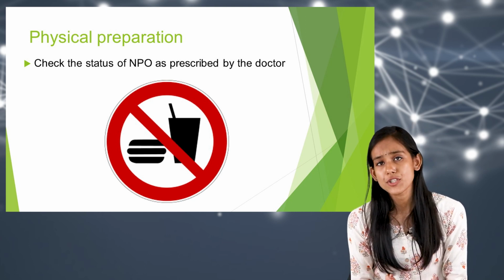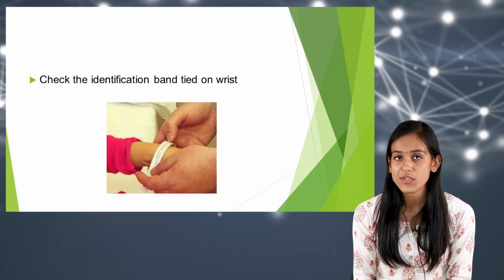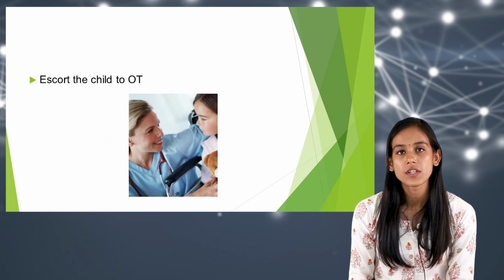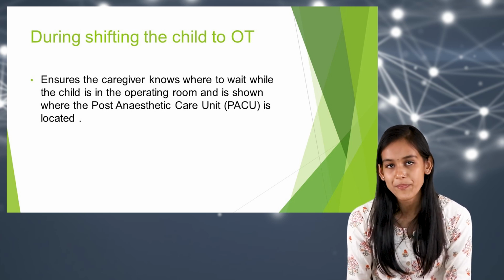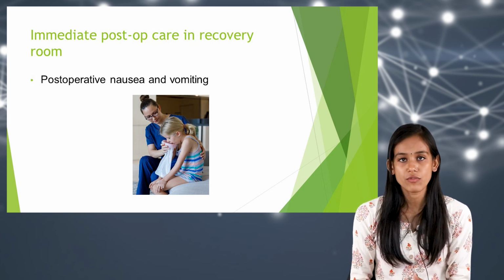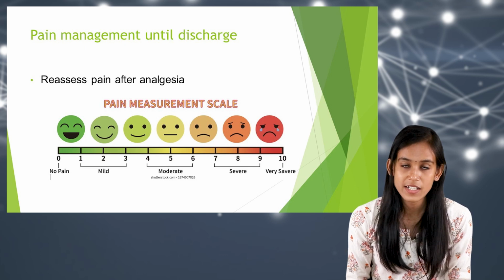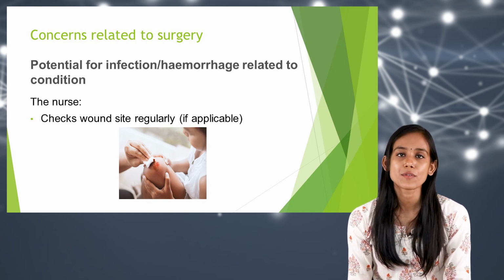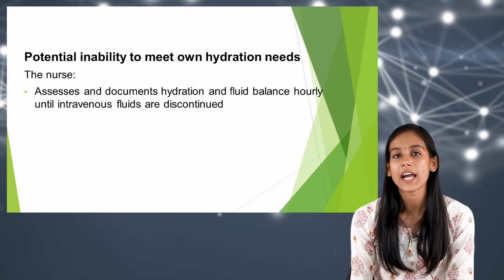PRNCIPLES OF PREOPERATIVE AND POSTOPRATIVE CARE OF CHILD